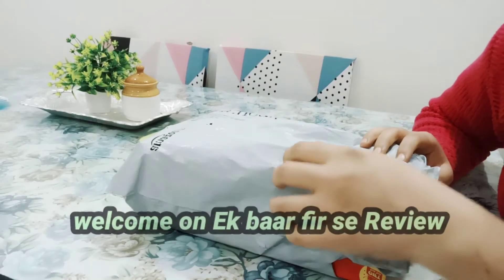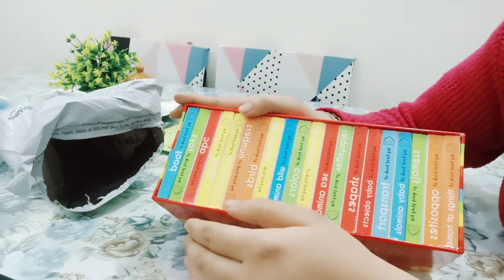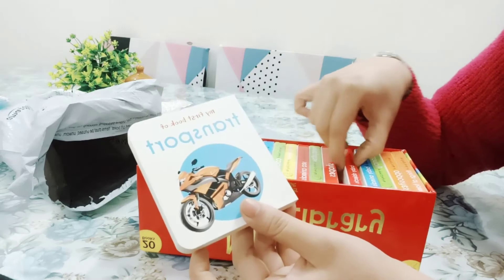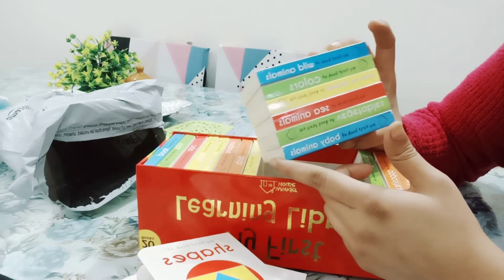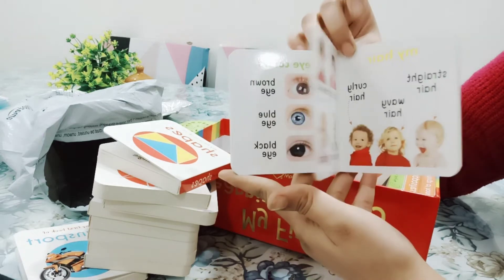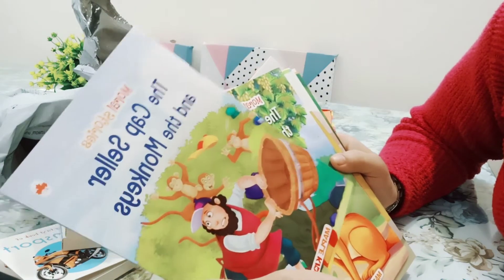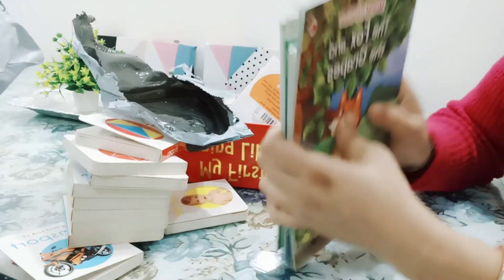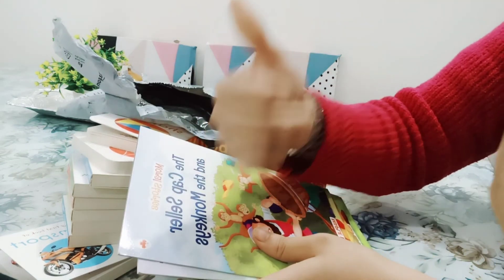Nursery books from amazon. story book for kids from amazon. review of nursery books from Amazon.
Products link
Board books

Moral story books

Note- Full credits to owner
All the images shown in the video belongs to the respected owner..

Nursery books from Amazon,
nursery syllabus book from amazon,
unboxing nursery books from Amazon,
my first learning library nursery books from Amazon,
amazon nursery books,
unboxing amazon nursery books,
story book for kids from amazon,
story book kids amazon,
nursery story book for kids from amazon,